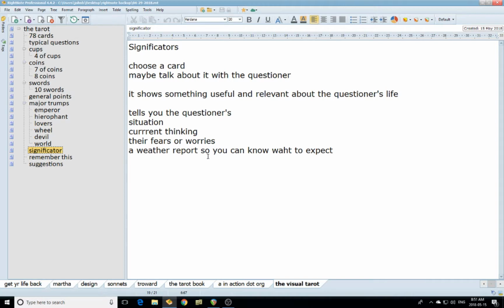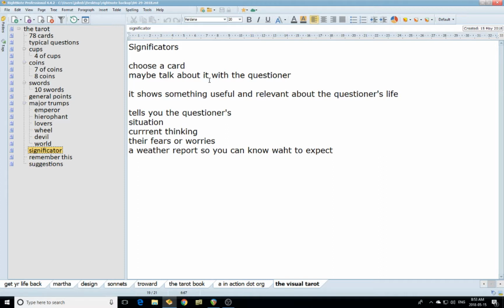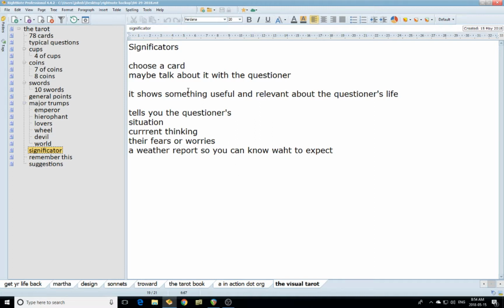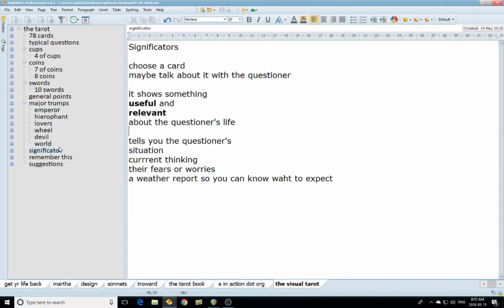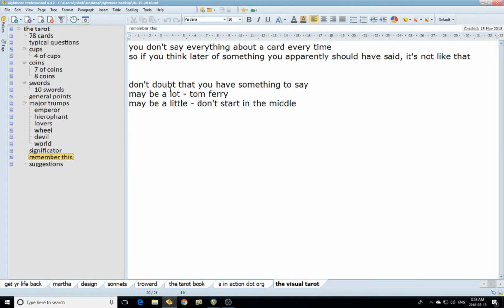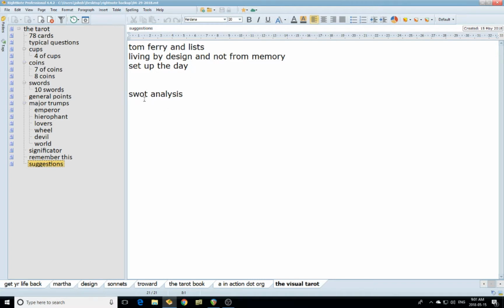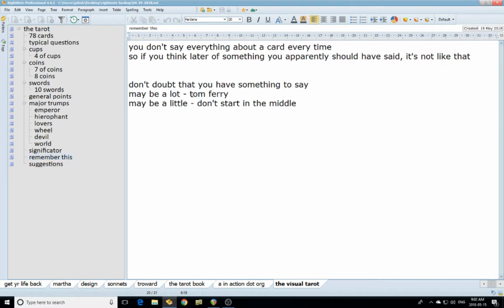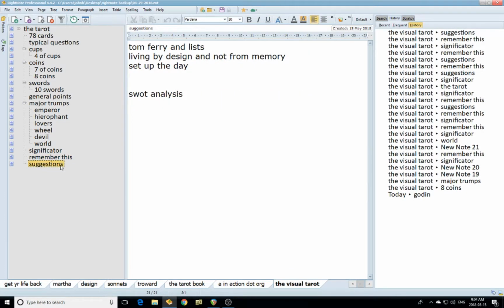The Visual Tarot: Part 6 - Adding to our database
In this video, we continue to add to our on-going notes/database with new categories: significators and how to handle them; things to remember or to remind ourselves of with readings; and the beginnings of a list of suggestions we might make to questioners.